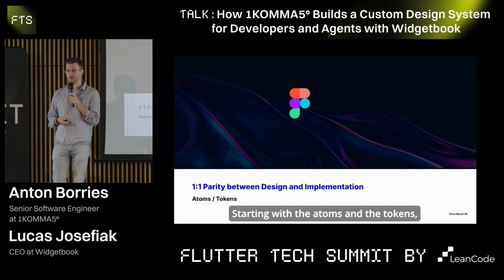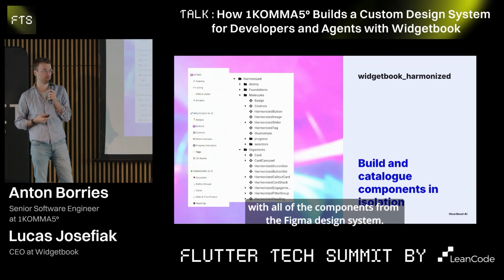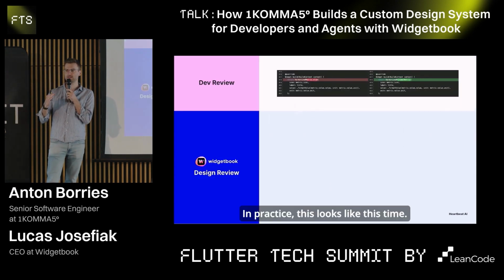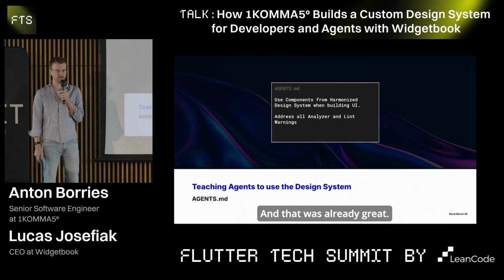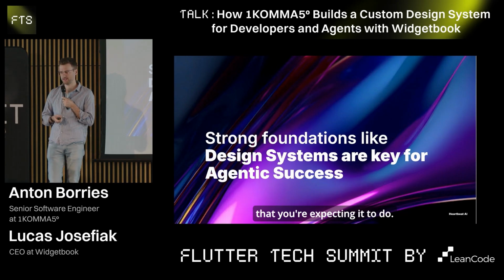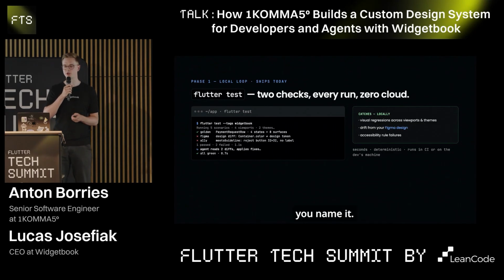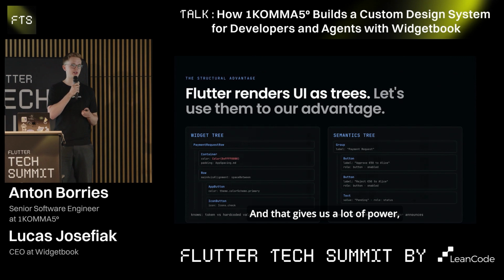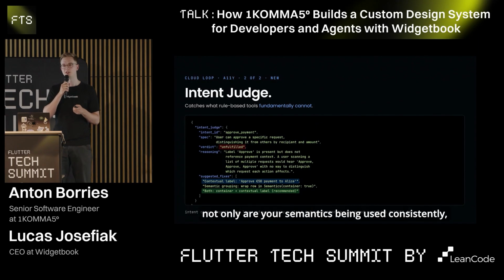How 1KOMMA5º Builds a Custom Design System for Developers and Agents with Widgetbook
Zero visual bugs. 20% time saved. 120,000+ households powered by clean energy. That’s what 1KOMMA5°’s Flutter design system "Harmonized" delivers. Using Widgetbook, developers mirror Figma in Flutter, catalog every component, make design review part of every PR, and turn coding agents into production-quality UI builders.

Talk given at Flutter Tech Summit 2026 by:
Lucas Josefiak, Widgetbook & Anton Borries, 1KOMMA5°.